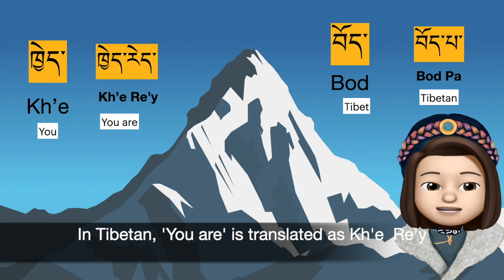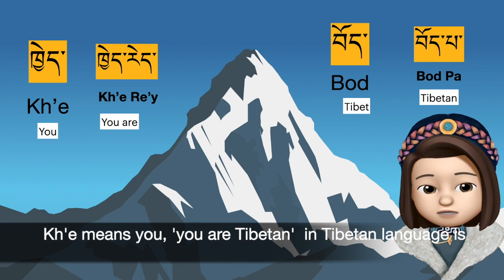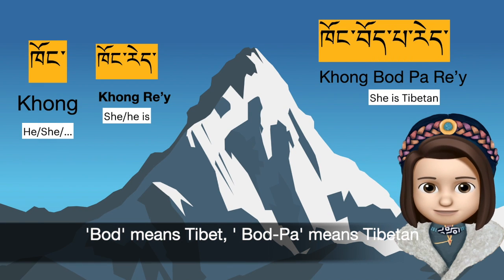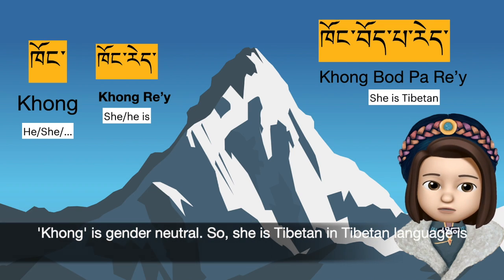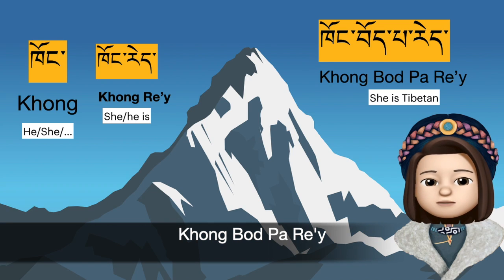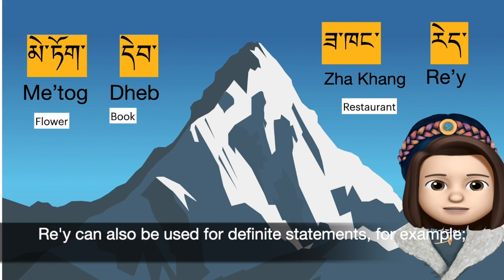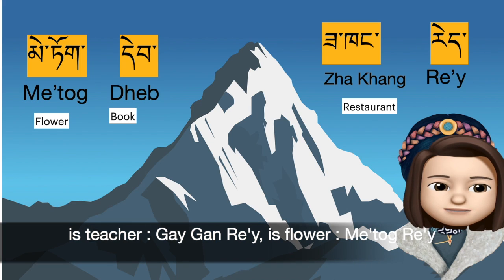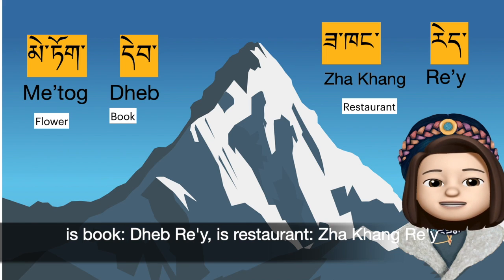How to Use Re'y and Yin in Tibetan: The Linking Verb 'To Be' Explained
In this lesson, we dive into the use of "Re'y" and "Yin" in Tibetan, the essential linking verbs meaning "to be." Understand their contexts, nuances, and applications in daily conversations to enhance your grasp of the Tibetan language. Perfect for beginners and language enthusiasts alike!